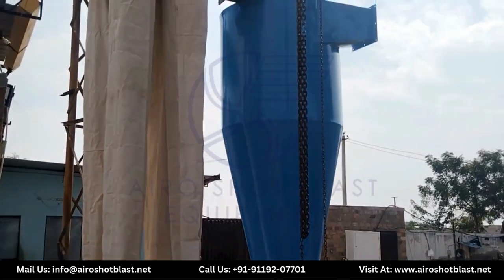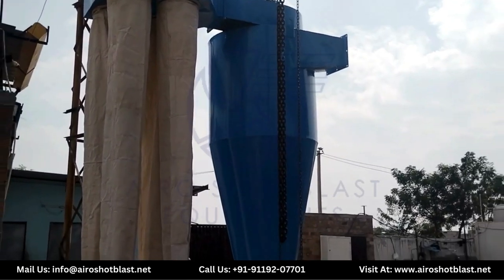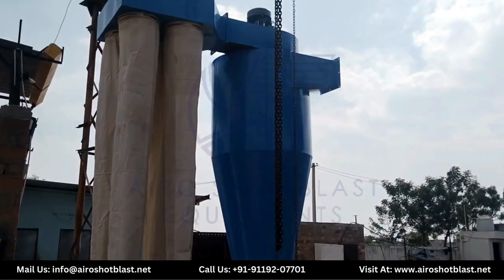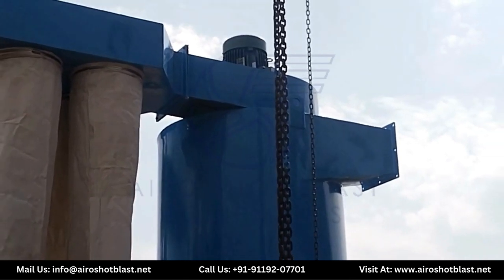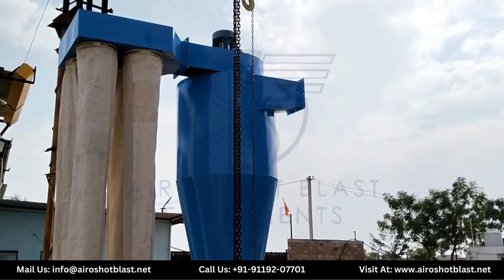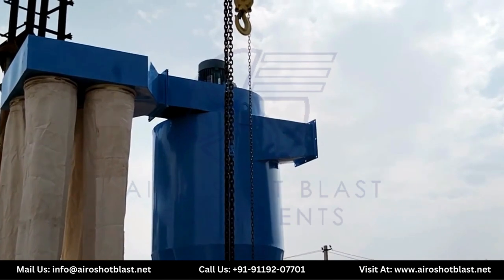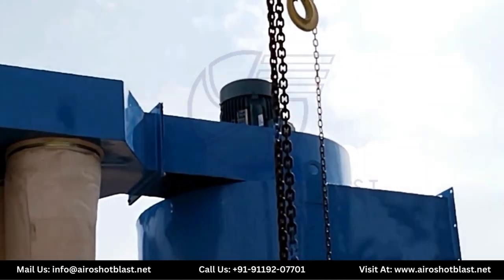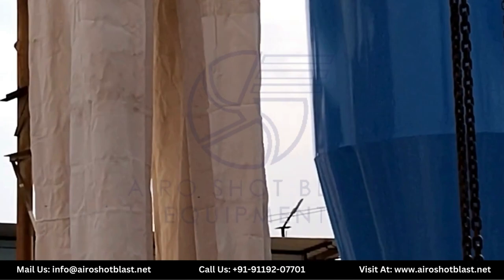Cyclone Type Dust Collector (CL- 4000) | Cyclone Dust Collector Supplier- Airo Shot Blast Equipments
Are you looking for the ultimate solution to keep your workspace pristine and dust-free? Look no further! In this video, we showcase the world of cutting-edge dust collection technology with our feature-packed Cyclone Type Dust Collector, the CL-4000, brought to you by Airo Shot Blast – your trusted name in industrial cleaning solutions.

🔥 𝗞𝗲𝘆 𝗙𝗲𝗮𝘁𝘂𝗿𝗲𝘀 𝗼𝗳 𝗖𝘆𝗰𝗹𝗼𝗻𝗲 𝗗𝘂𝘀𝘁 𝗖𝗼𝗹𝗹𝗲𝗰𝘁𝗼𝗿 (𝗖𝗟- 𝟰𝟬𝟬𝟬):

✅ High-Efficiency Cyclone Technology: Experience unparalleled dust separation and collection with our state-of-the-art cyclone design, ensuring optimal performance and minimal maintenance.

✅ Robust Build: Crafted with precision and durability in mind, the CL-4000 industrial cyclone dust collector is built to withstand the toughest industrial environments, providing longevity and reliability.

✅ Easy Maintenance: Say goodbye to cumbersome cleaning routines. The CL-4000 large type cyclone dust collector is designed for hassle-free maintenance, keeping downtime to a minimum and productivity soaring.

✅ Versatile Applications: Whether you're in metalworking, woodworking, or any industry generating dust, the CL-4000 is your go-to solution for a cleaner and healthier workspace.

💰 𝗖𝘆𝗰𝗹𝗼𝗻𝗲 𝗧𝘆𝗽𝗲 𝗼𝗳 𝗗𝘂𝘀𝘁 𝗖𝗼𝗹𝗹𝗲𝗰𝘁𝗼𝗿 𝗣𝗿𝗶𝗰𝗲 𝗶𝗻 𝗜𝗻𝗱𝗶𝗮: Are you tired of dealing with dust buildup in your industrial space? Our Cyclone Type of Dust Collector is here to revolutionize the way you maintain cleanliness in your workspace.

Have questions or need assistance to know more about our innovative blasting solutions & dust collectors? Our dedicated team is here to help!

Connect with Airo Shot Blast on social media for the latest dust collector machines, abrasives, and blasting equipments: -